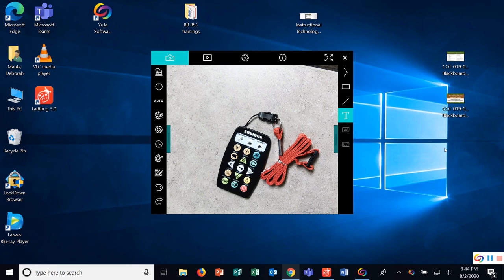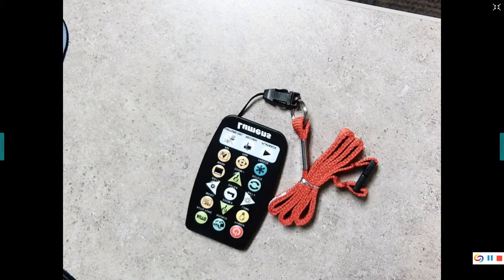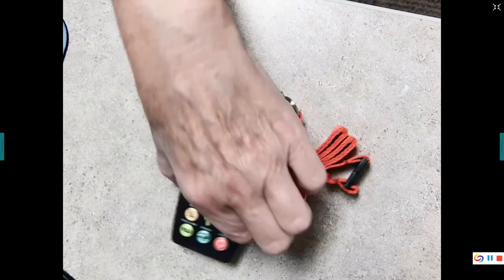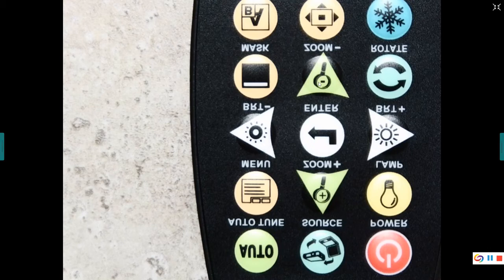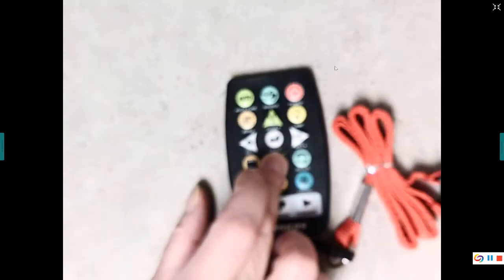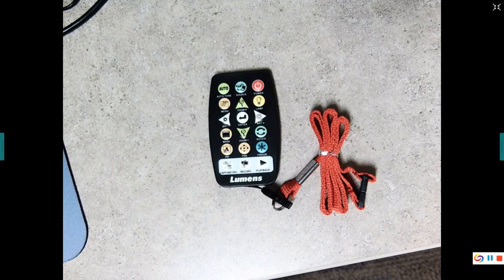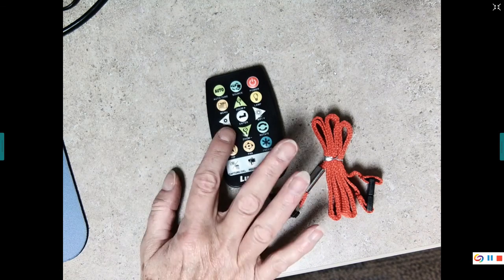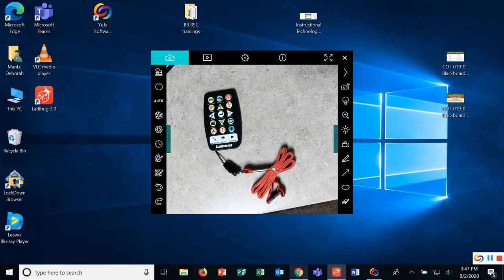Ladibug Software 3 Remote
Using the Ladibug remote.